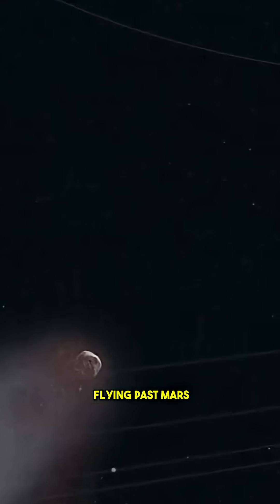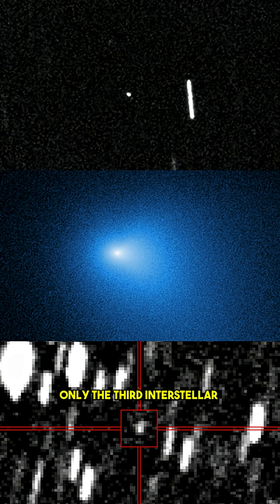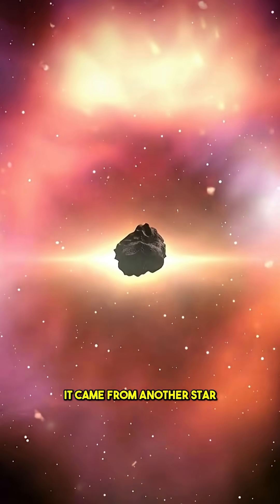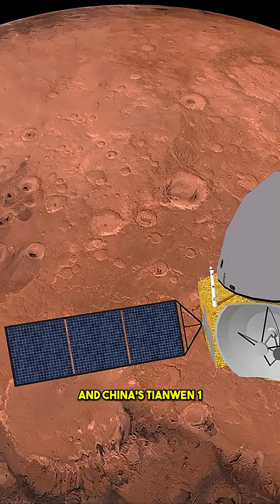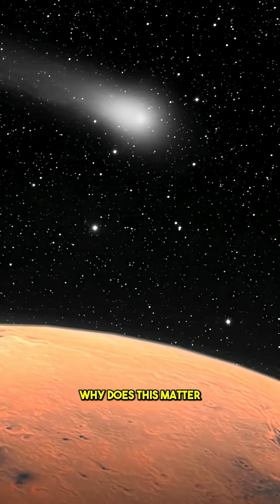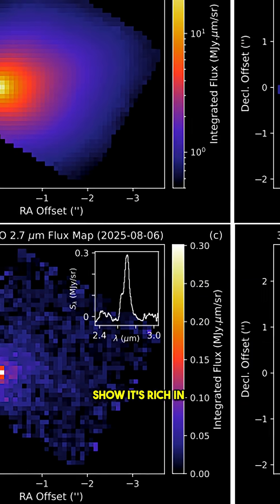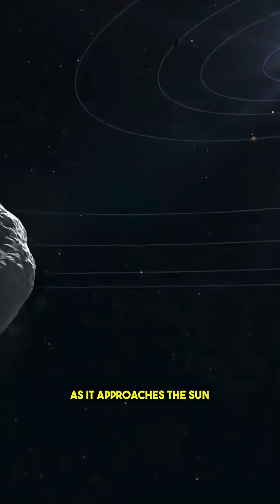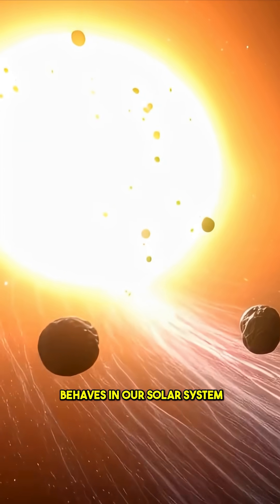It’s Here: First Close Image of 3I/ATLAS Revealed by Mars Orbiters - And It Reveals New Details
The interstellar comet 3I/ATLAS just flew past Mars, giving orbiters from NASA, ESA, and China a chance to observe a visitor from another star system up close. JWST data shows it’s rich in CO₂ — unlike any comet we’ve seen before.